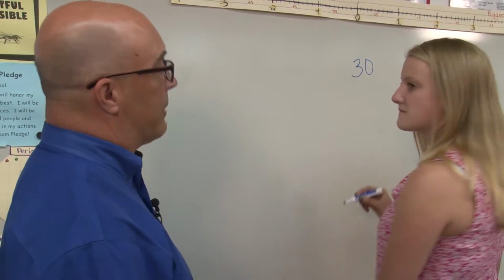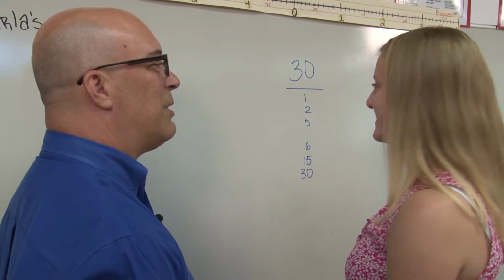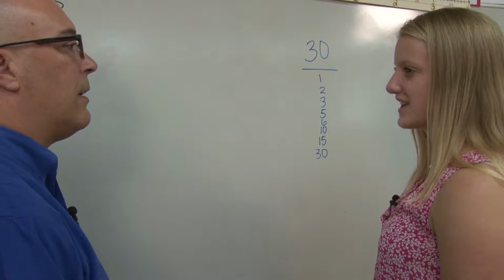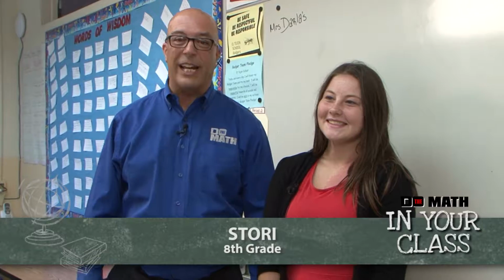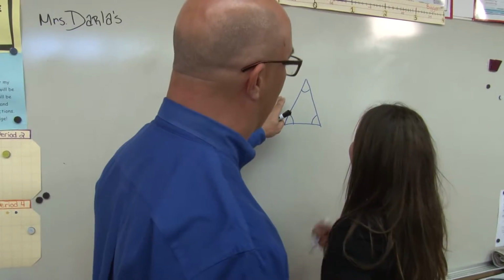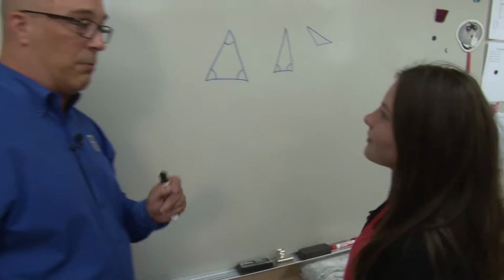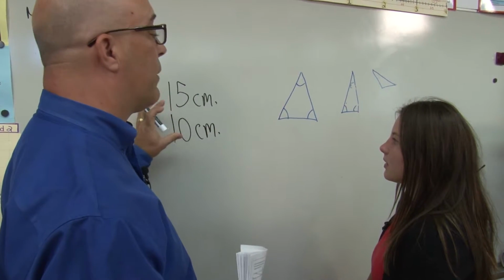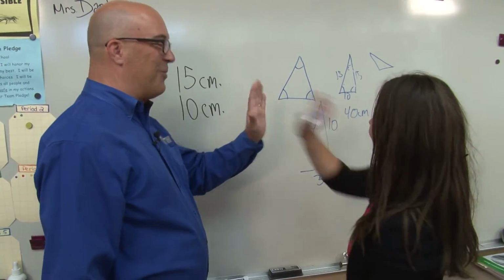IN YOUR CLASS - El Tejon Middle School #7: Sarah and Stori